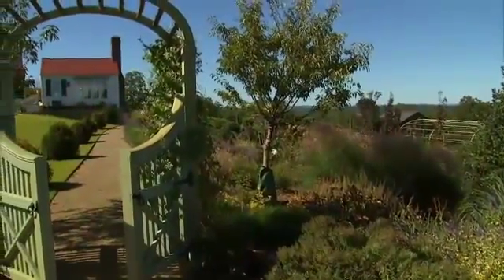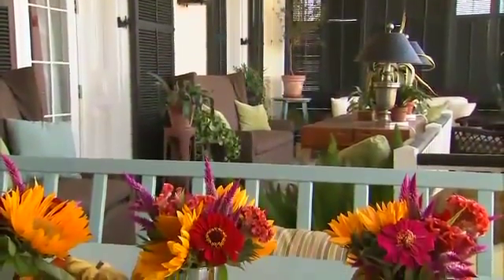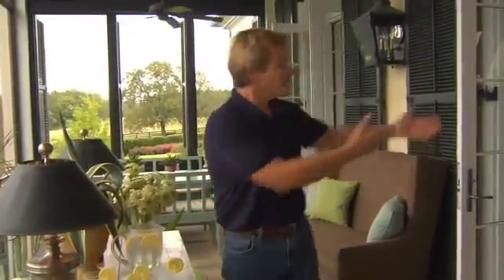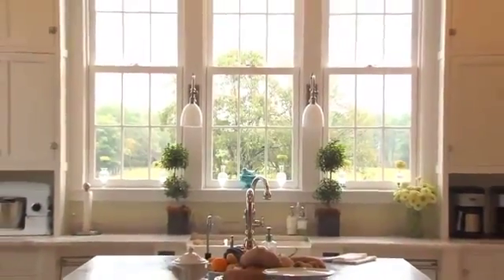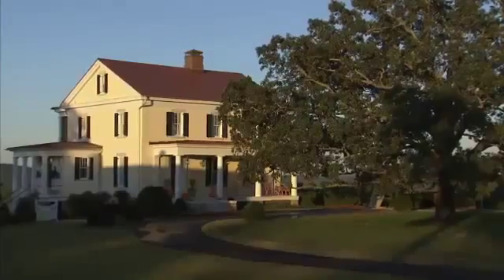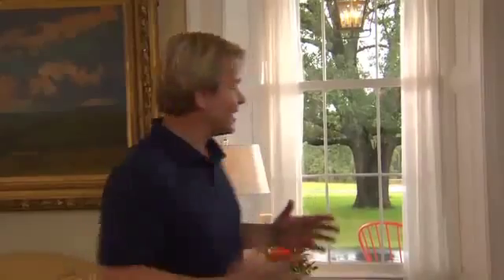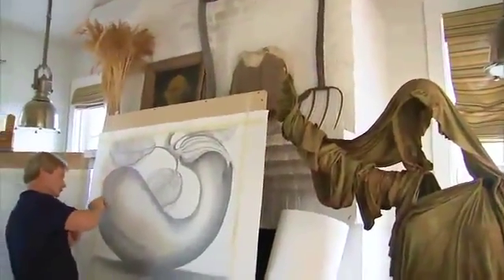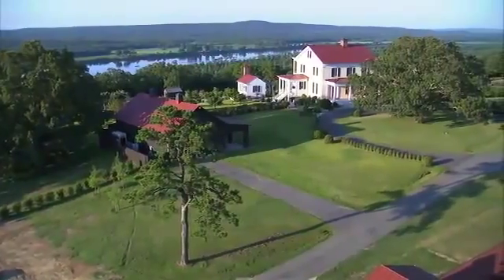Marvin Windows Garden Home Life with P. Allen Smith Glenbrook U.